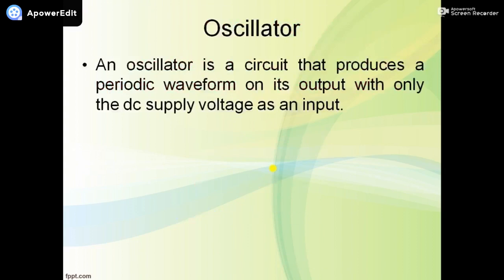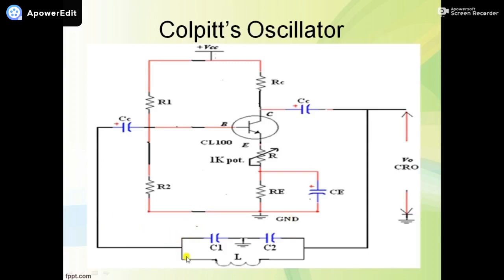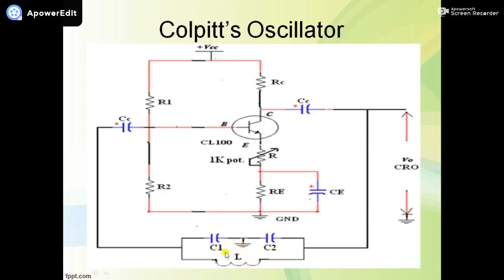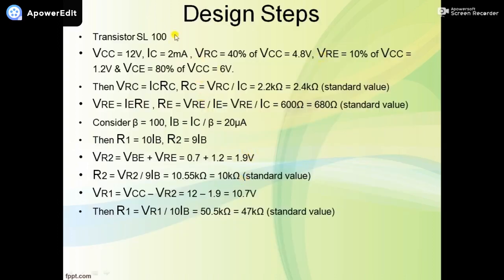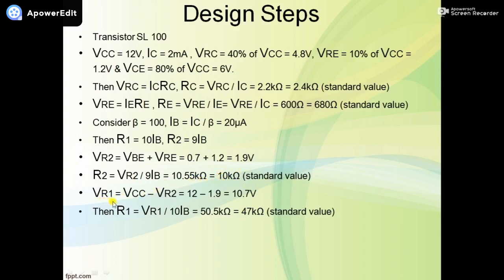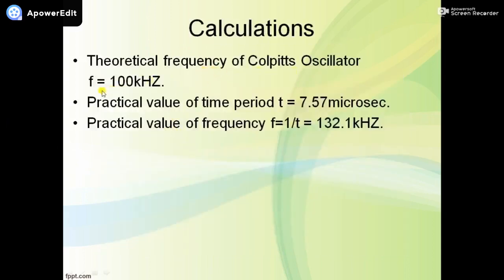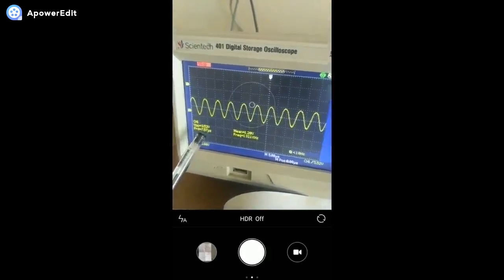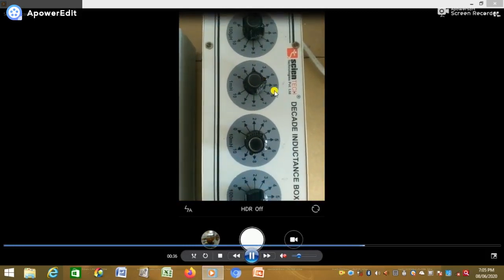Lecture on Colpitt's Oscillator Expt. by Prof.D.B.Madihalli